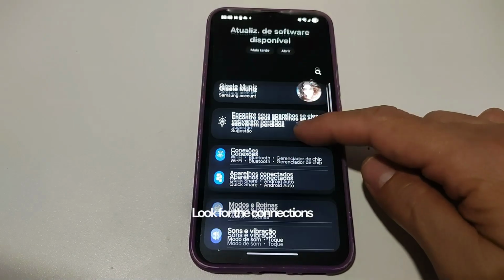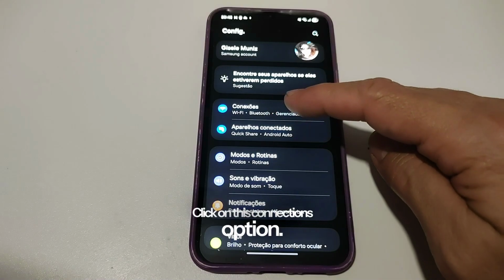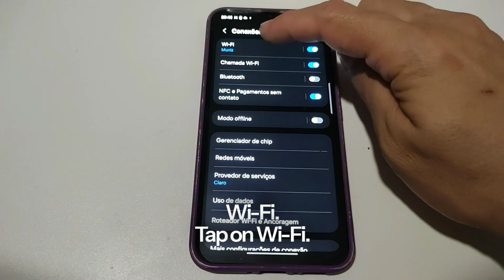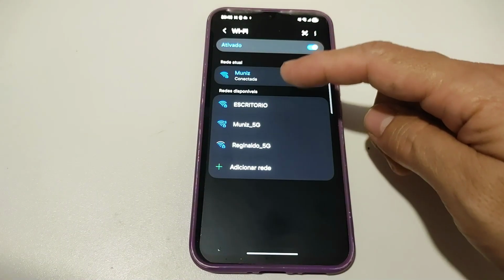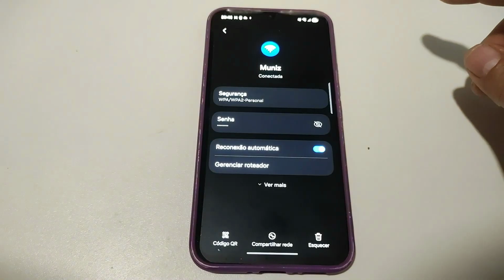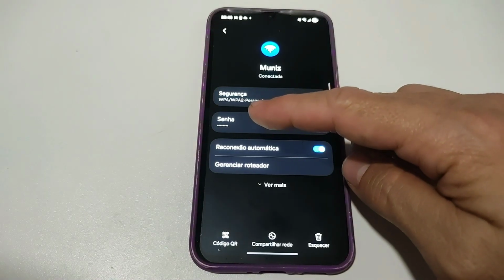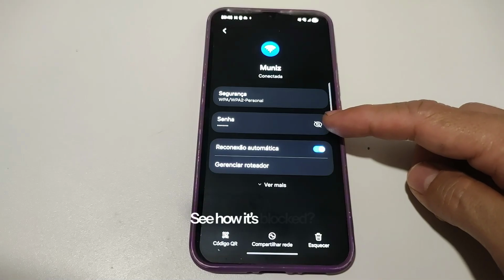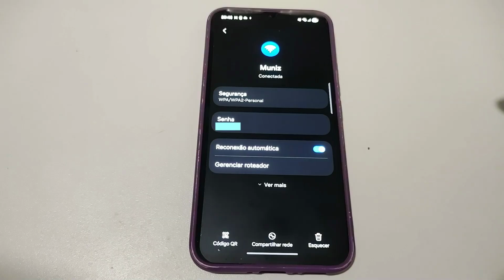📶 HOW TO VIEW MY WIFI PASSWORD ON THE PHONE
Forgot your Wi-Fi password and want to view it on your phone? 📱🔐
In today’s video, I teach how to discover the password of the Wi-Fi connected on your Android or iPhone — step by step, simple and up to date.

📌 You will learn:

How to view the password of the connected Wi-Fi on Android

✅ Step by step directly on the phone

💡 Ideal for anyone who forgot their Wi-Fi password and wants to connect other devices!

Help spread this video by sharing it with your friends and family who might find it useful.